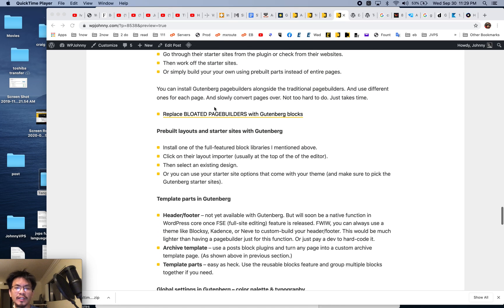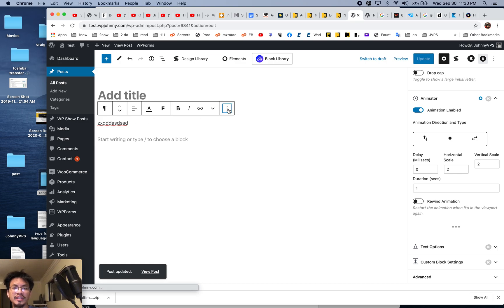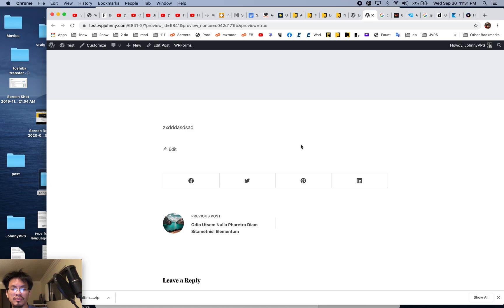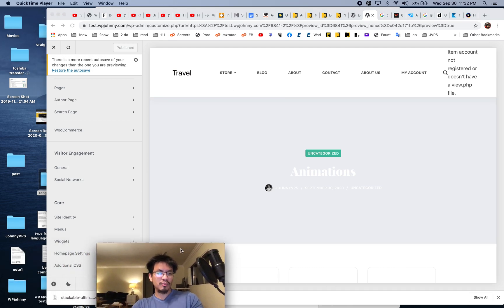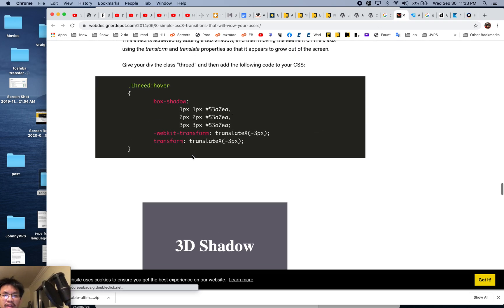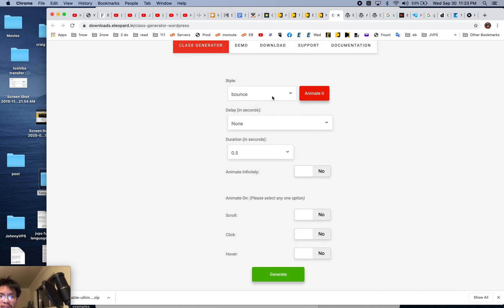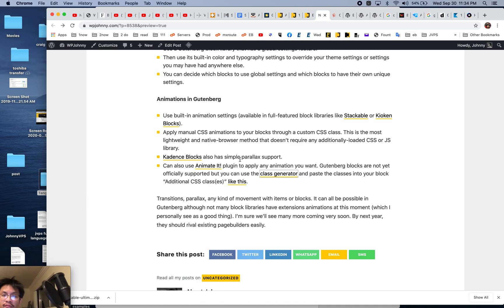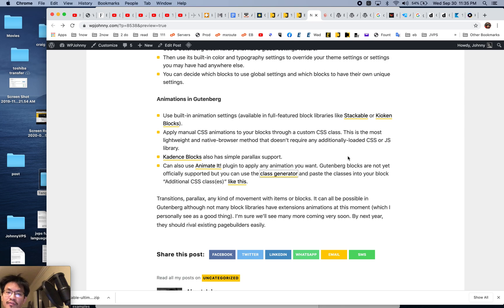WordPress Gutenberg Basics PART 6 - setting up block animations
Now we learn different ways to add animations to our WordPress gutenberg blocks. All those fancy transition and hover effects or parallax, you can do in a variety of ways...using built-in animation settings, or manually apply CSS effects, or with a simple CSS animation plugin.